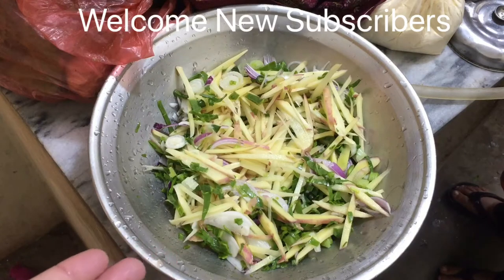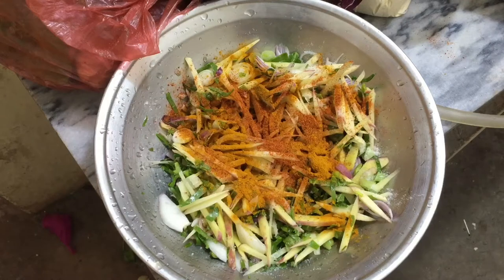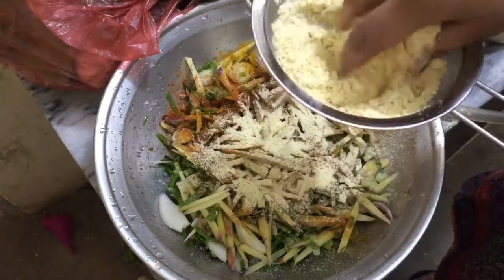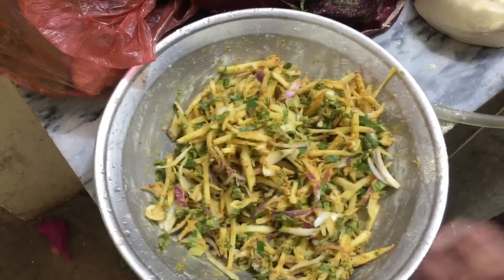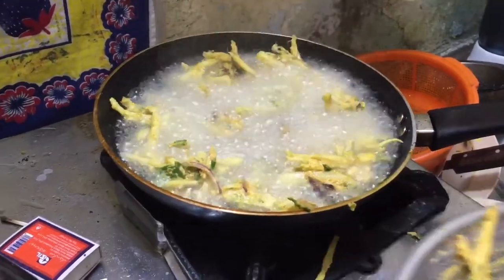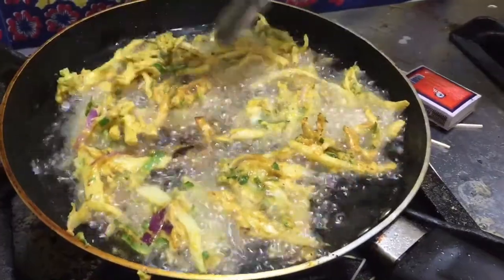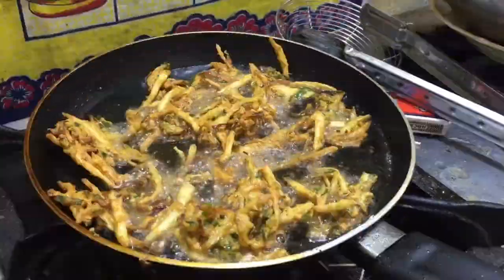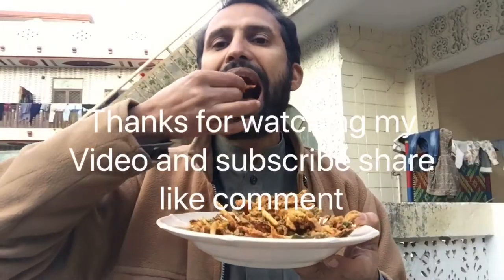Homemade Pakora Recipe | Homemade Aloo Pakora | @RanaChefInternational_786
Homemade Pakora Recipe | Homemade Aloo Pakora | @Rana  Chef  International

Ingridents:
1.KG potatoes
2.  1 onion
3.  coriander
4.  1 spice spoon gram masla, all spices powder
5.2. tea spooon salt
6. haldi
7.  1 spice spoon red chili
8. 2 spice spoor  salt

Aloo ko biol kr lain phr spice dale dain aura onion and coriander dale kr mix kr lain 1egg mein dale kr low flame pa fry kr lain

Face book.

homemade pakora recipe
how to make pakora recipe at home pakora recipe easy at home